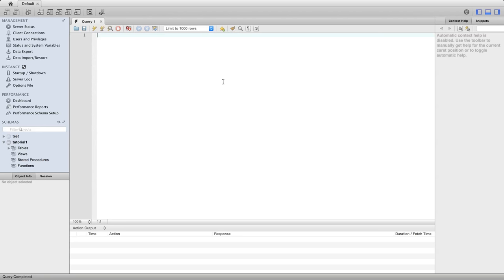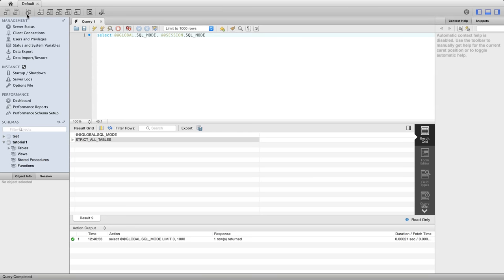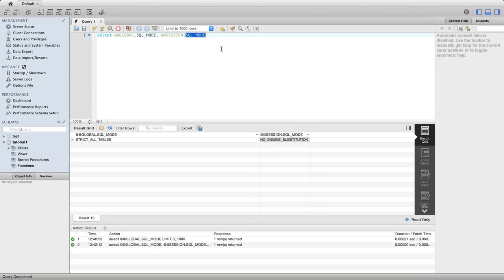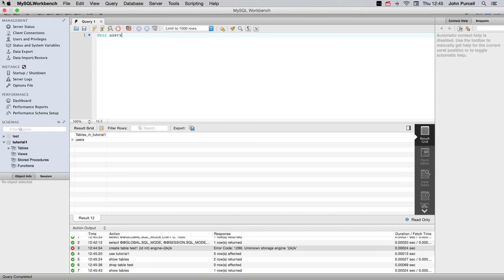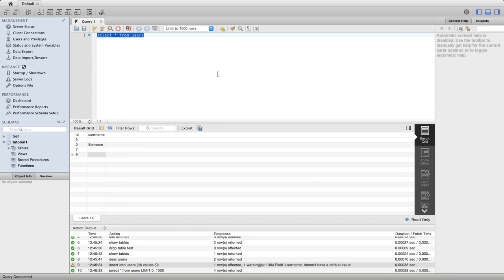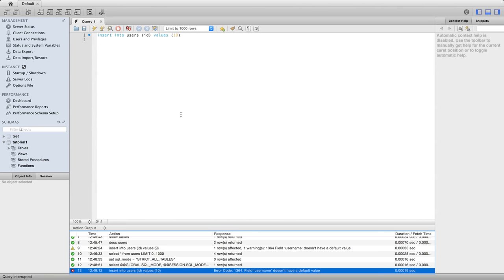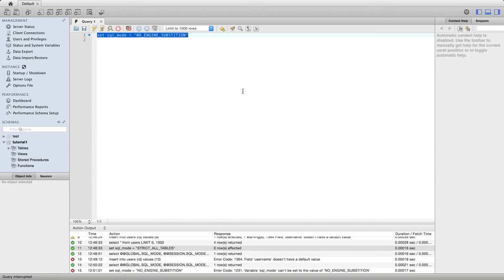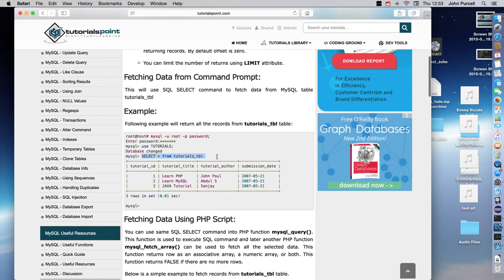MySQL for Beginners 008: SQL Modes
This is a tutorial on SQL modes, which can affect how your queries work.